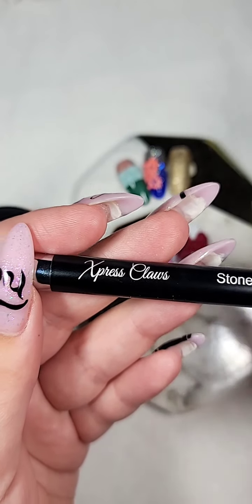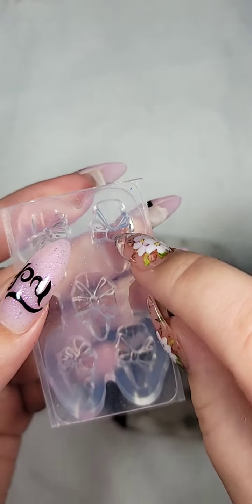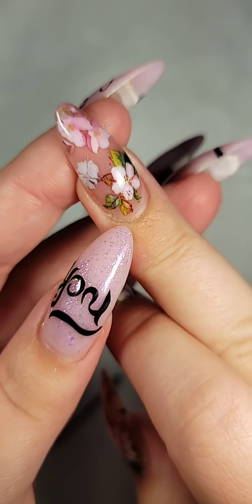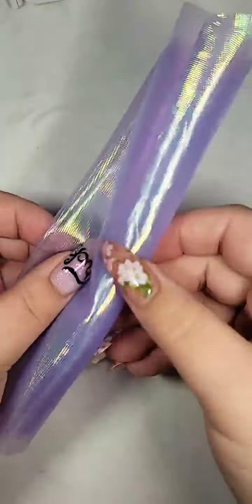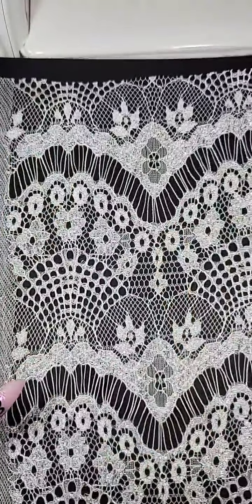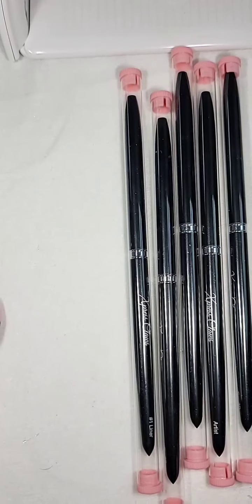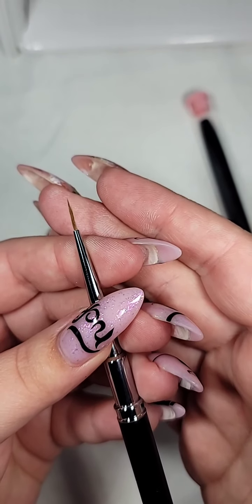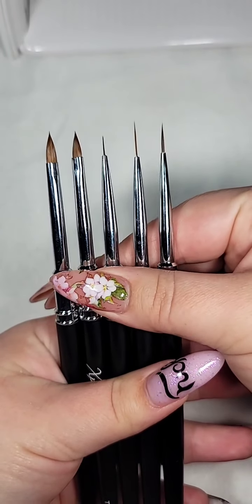Showing New Products!